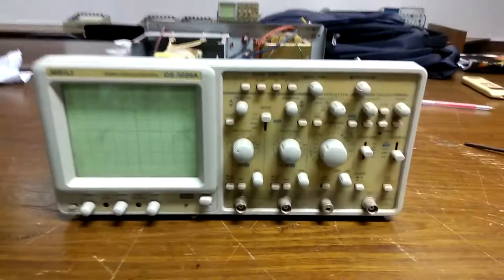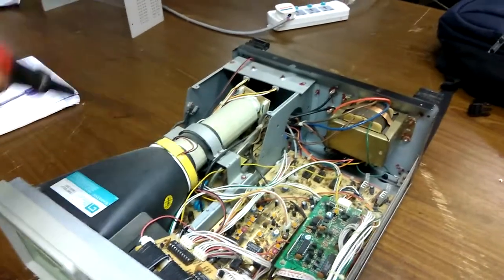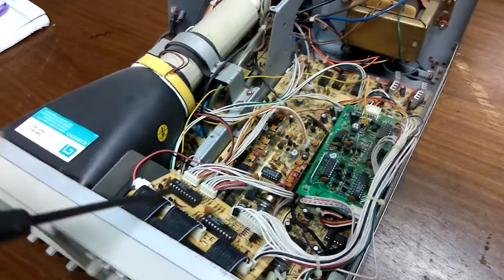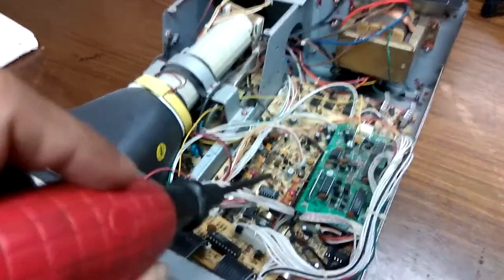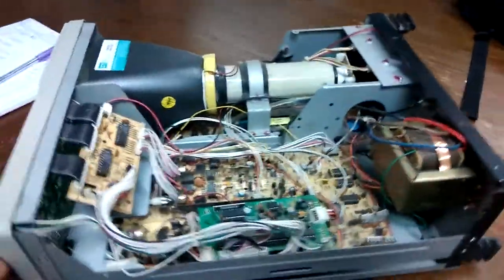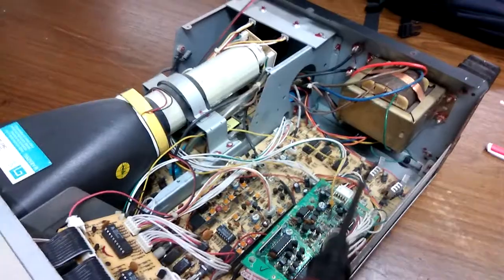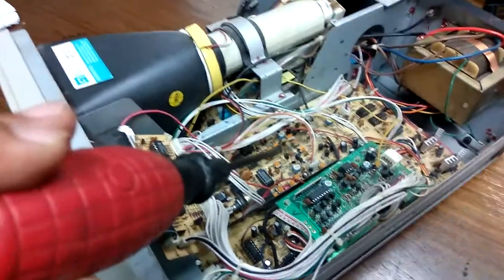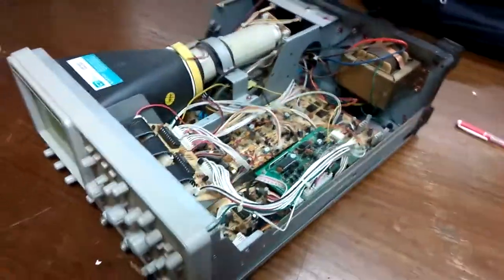Inside a Analog Oscilloscope ( Bangla)